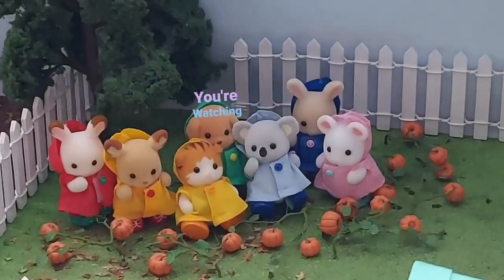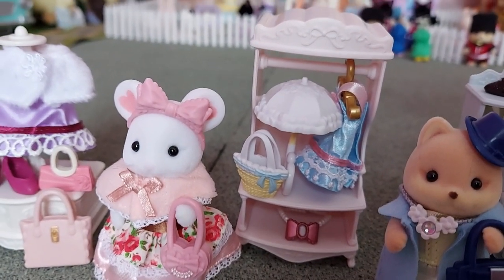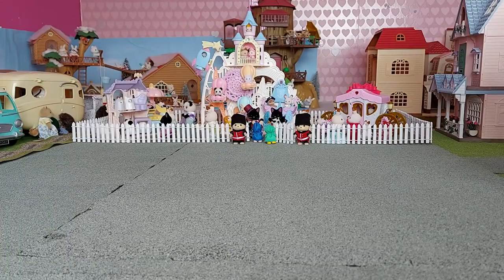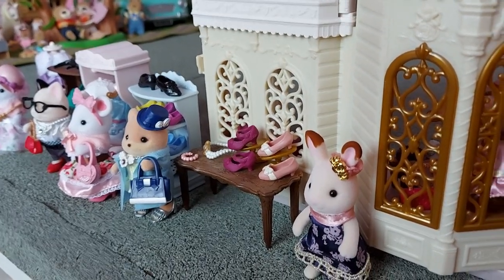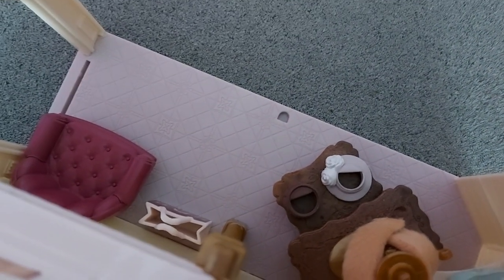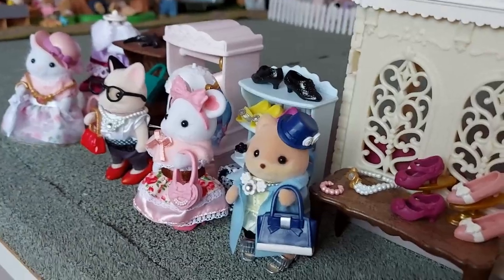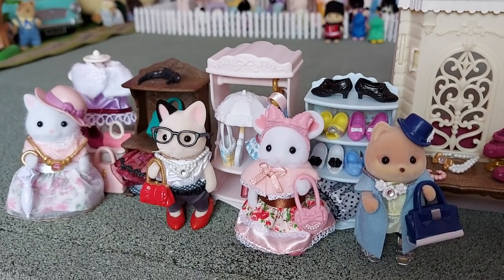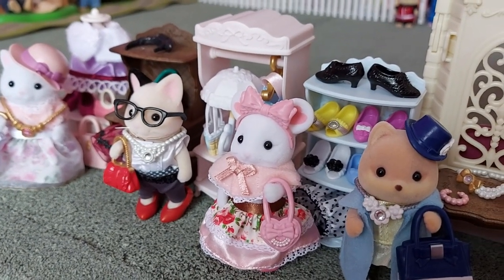Setting Up Fashion Boutique with Fashion Play Sets - Sylvanian Families/Calico Critters Town Series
Setting up the Sylvanian Families/Calico Critters Town Series Fashion Boutique with the Town Girl Fashion Play Sets.

🌻🌻🌻 About Me 🌻🌻🌻